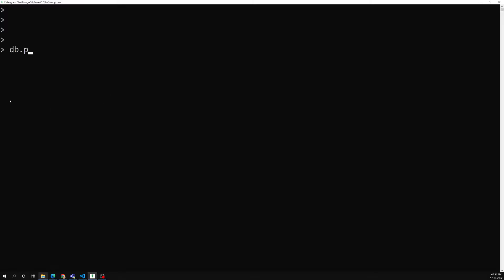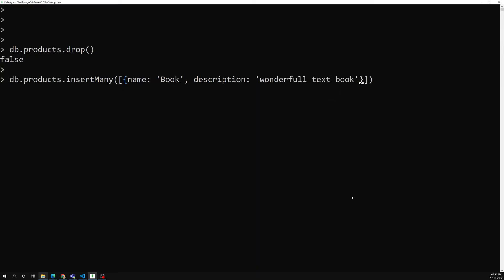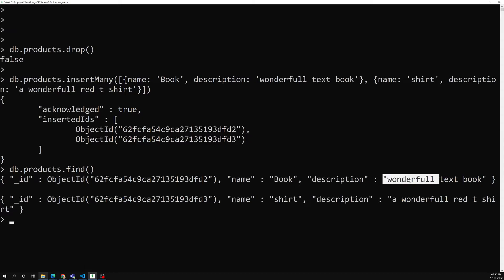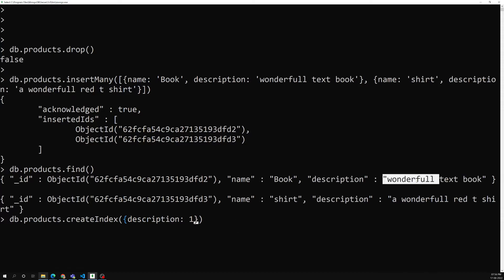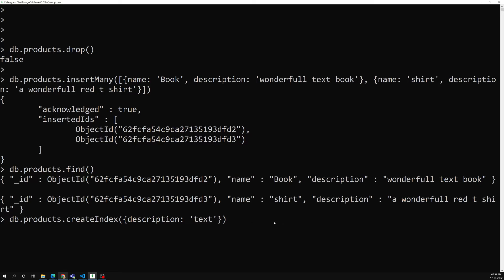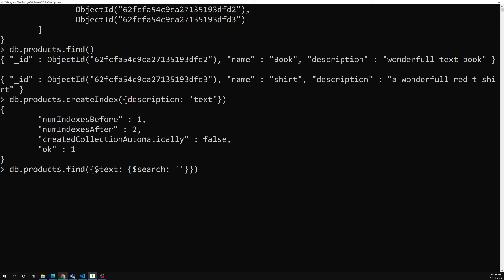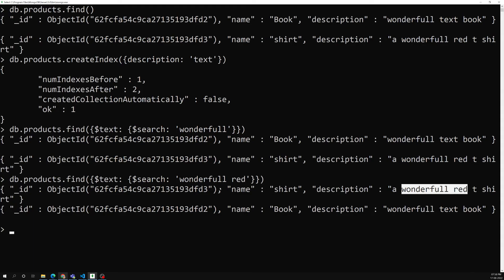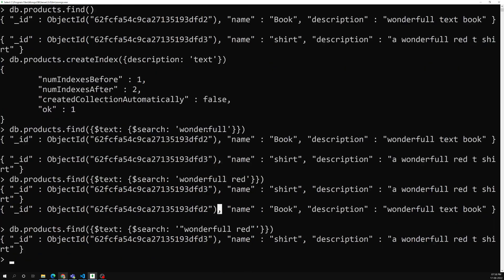54. Text Index. Apply Indexes for the Text field in the document - MongoDB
In this video we will see about the text indexes and how to apply indexes for the text field in the document - MongoDB